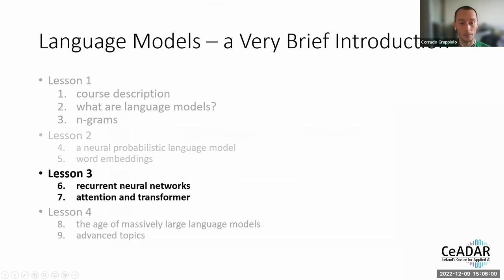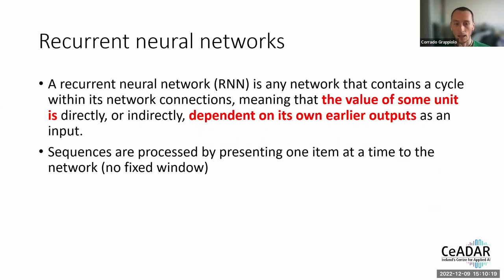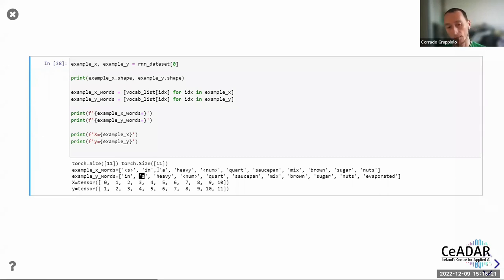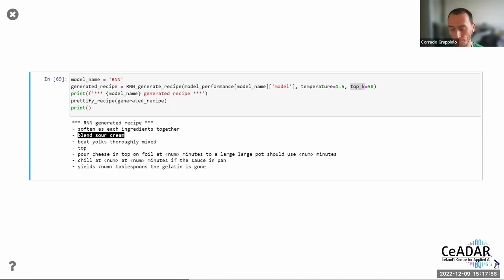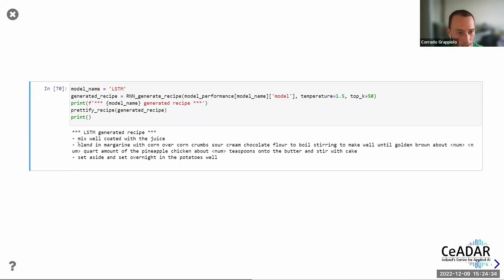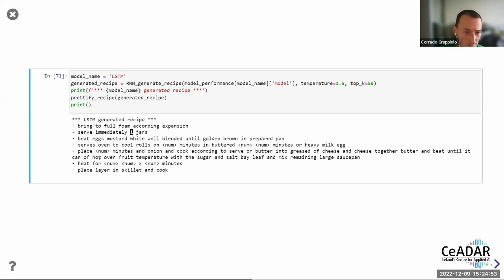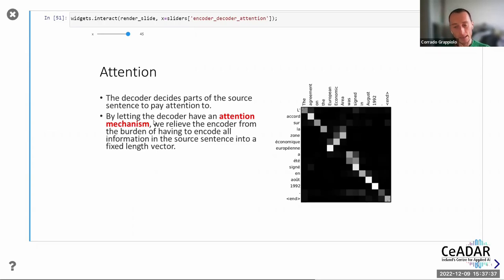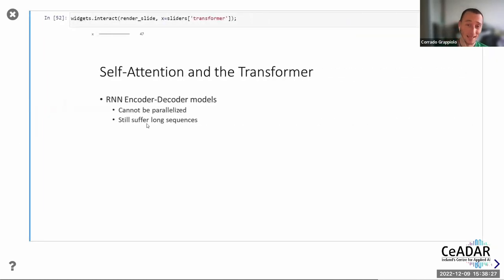Intro to language models | Recurrent neural networks, (self) attention, and the transformer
This lesson presents the recurrent neural networks, (self) attention, and the transformer.